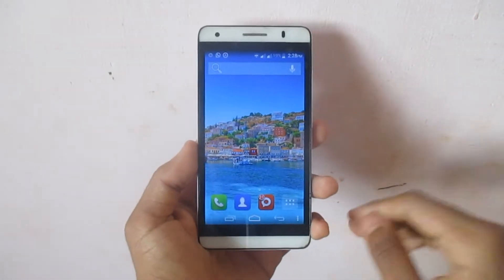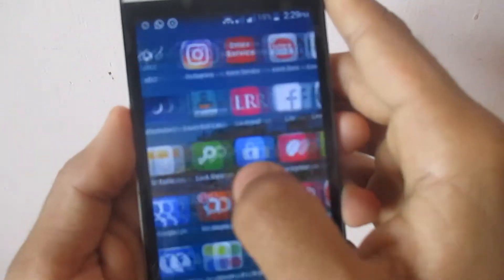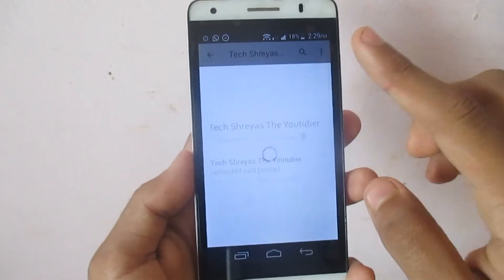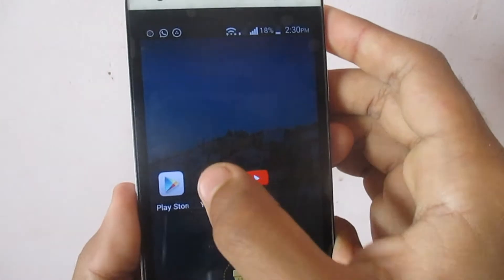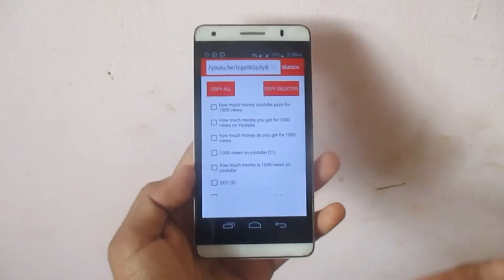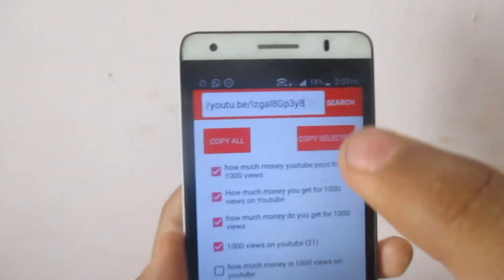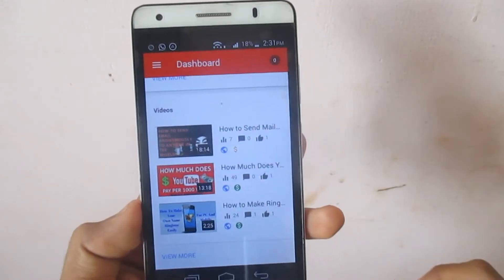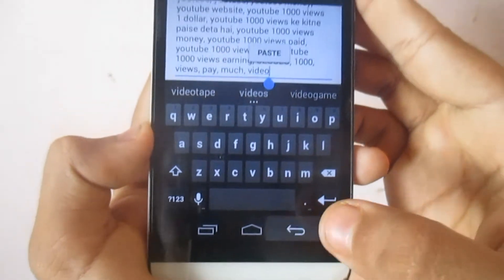How To Add Tags To YouTube Video By Using Android Mobile By Extracting Tags From Other Videos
Hii welcome to youtube video so in this video i am gona show you how to extract tags from other youtube videos and add to to your video by android mobile without the PC or LAPTOP.

Very Important news
GiveAway of $10 Amazon Gift Card by reaching 500 subscribers so to get the prize SUBSCRIBE to this channel and COMMENT AmazonGift [ any comment you want here ] and like this video thats it.

My More Video's